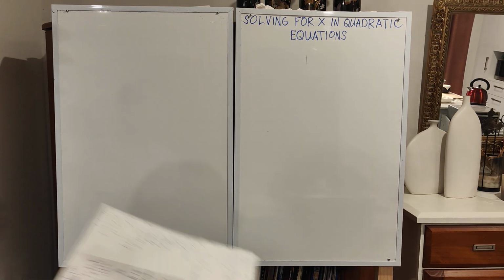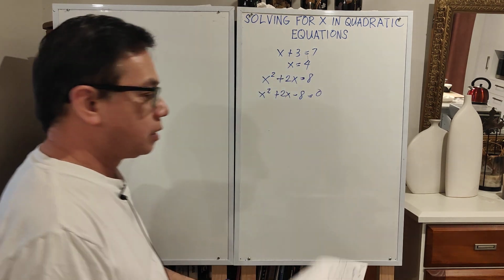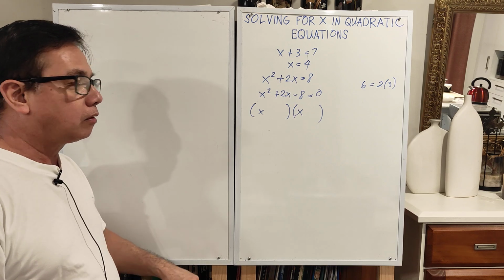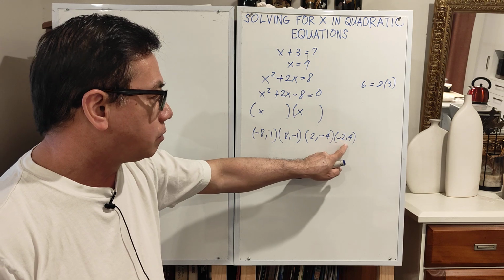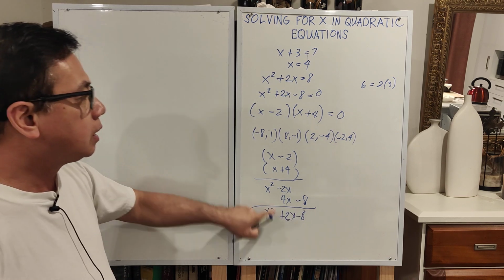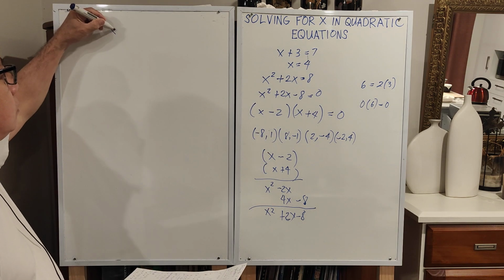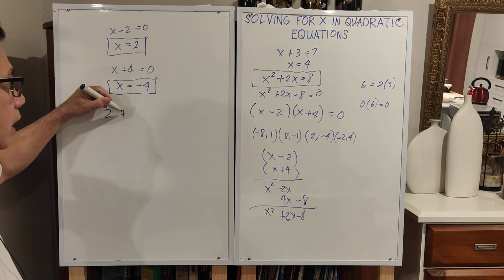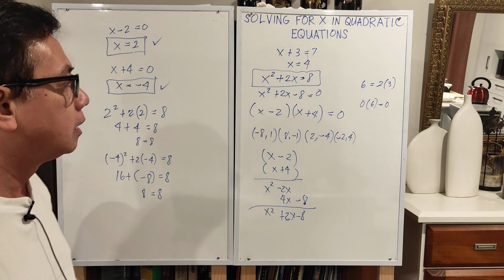Solving for x in Quadratic Equations Part 1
The solution is to move all the terms to the left and be equal to zero. Then we make the trinomial into a product of two binomials. The binomials are equated into zero to find the value of x. Equate means make it equal to zero.